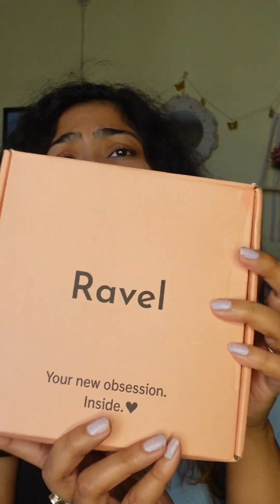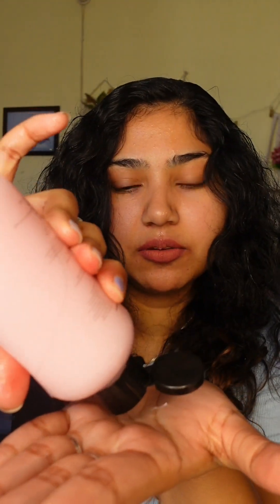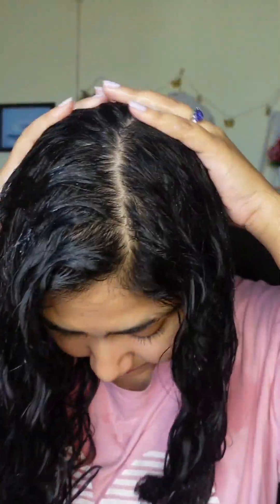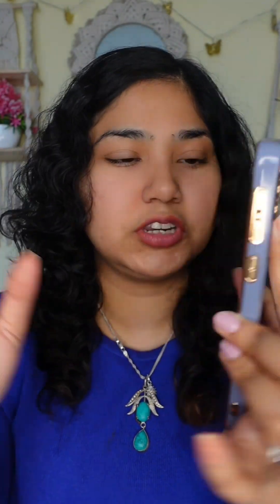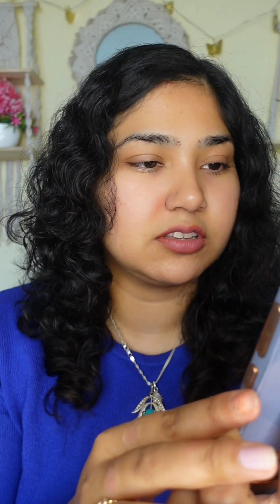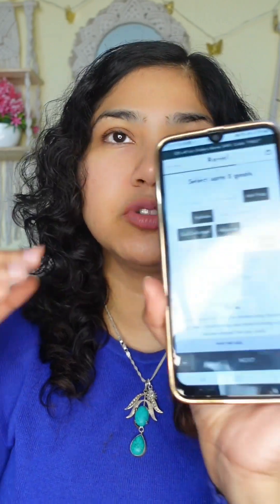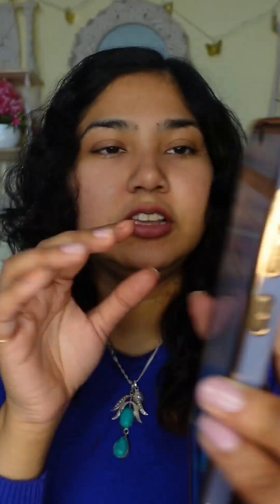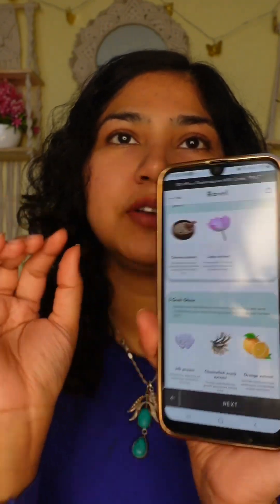ravel custom shampoo and conditioner review